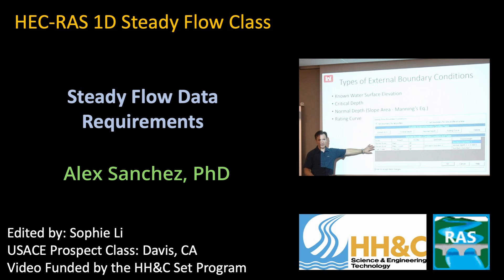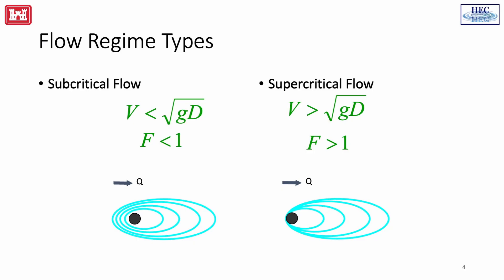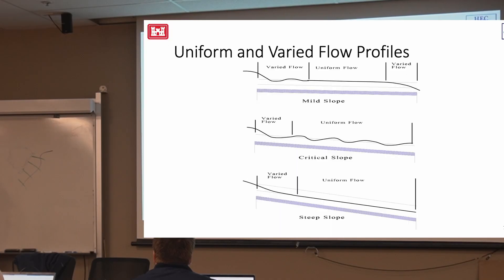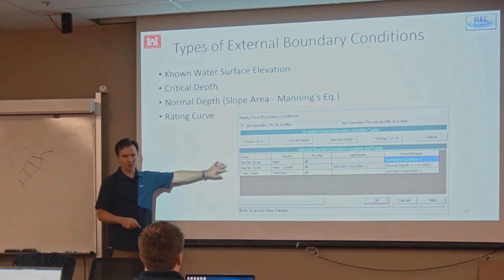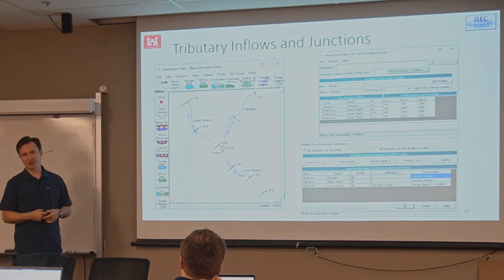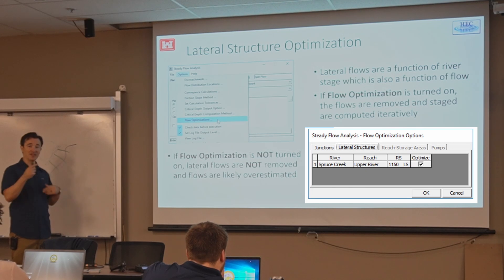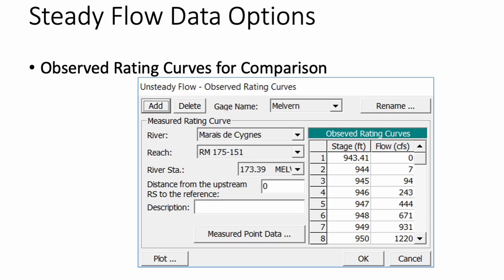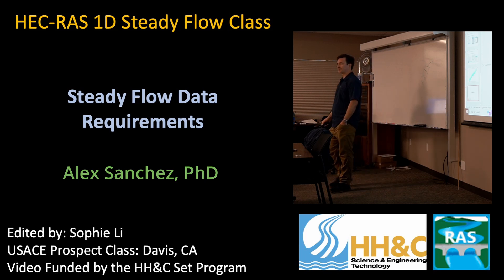HEC-RAS Steady Flow Data Requirements (L2.1-1D Steady Flow Class)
This is first module in the second day of the HEC, 1D, Steady Flow, HEC-RAS class

Speaker: Alex Sanchez, PhD

The USACE HH&C SET Program funded recording, editing, and publishing this content.